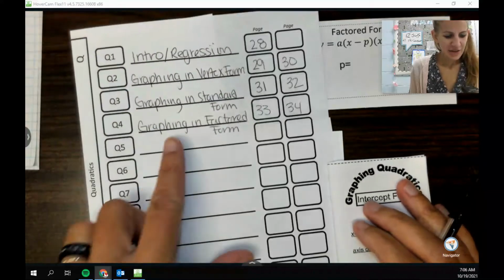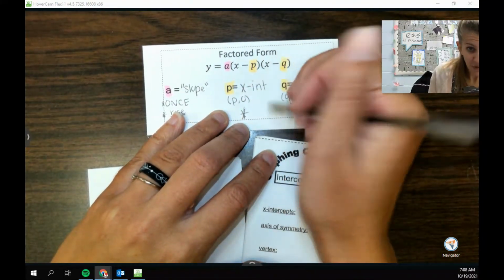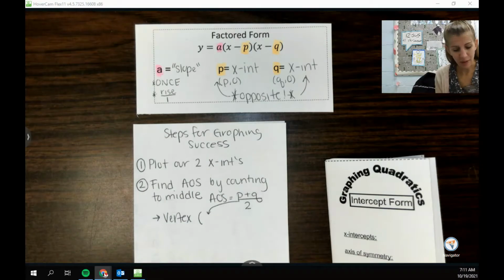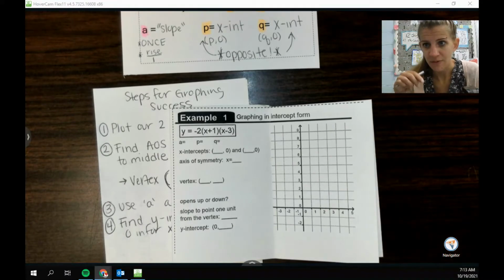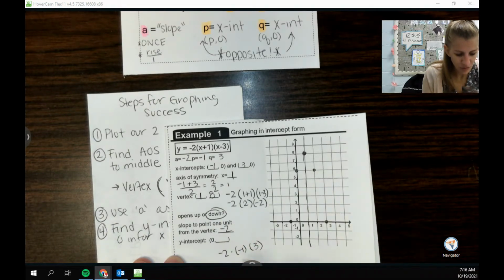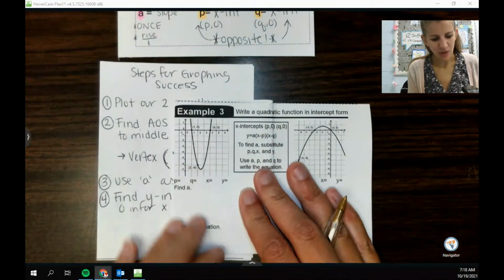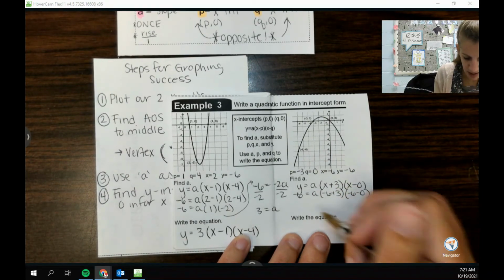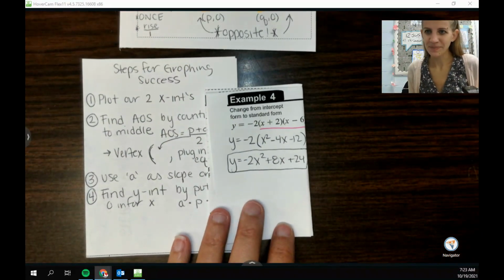Graphing in Factored Form A2